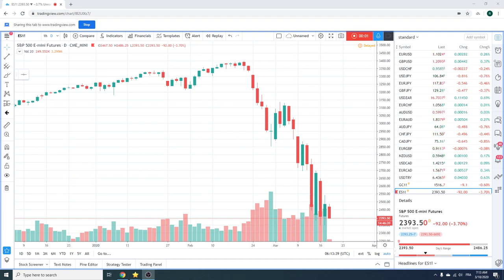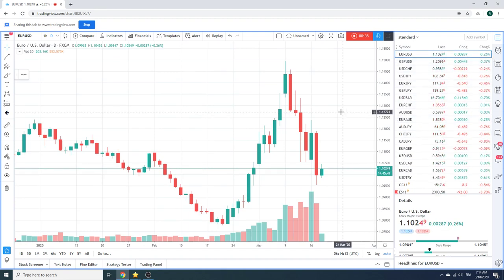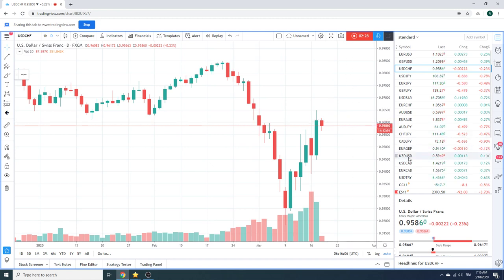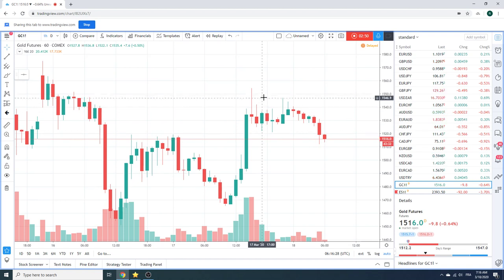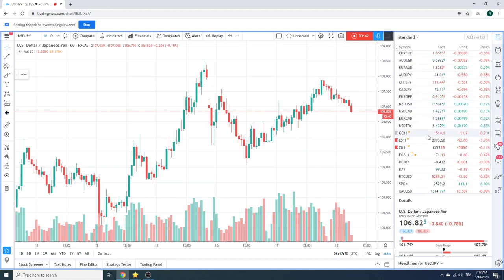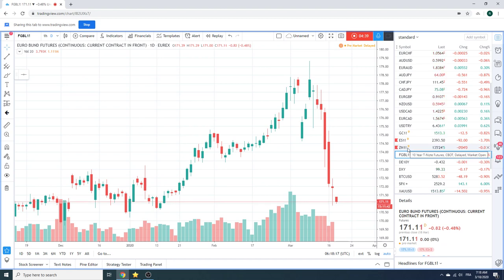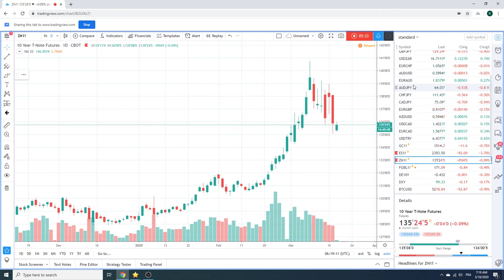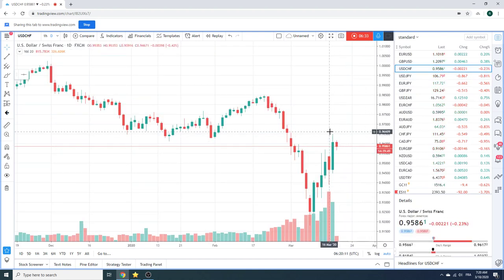Traders Morning Call 18Mar2020